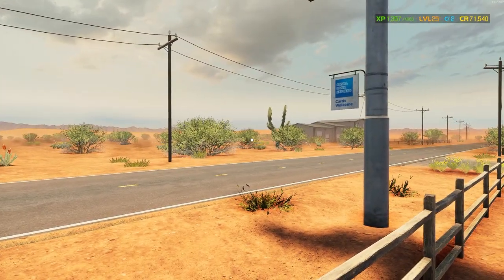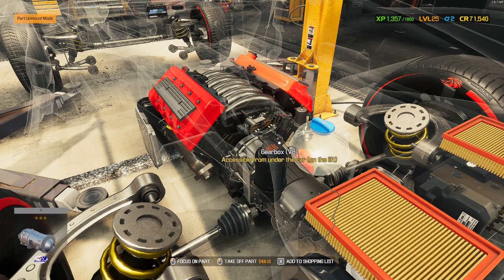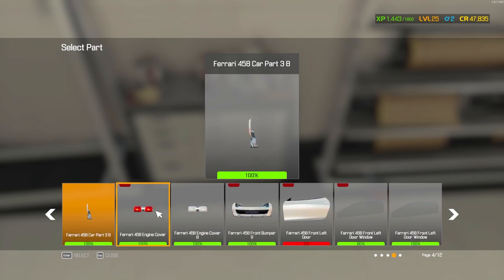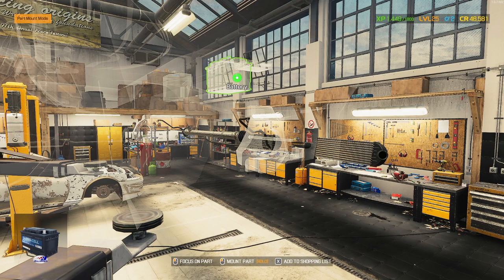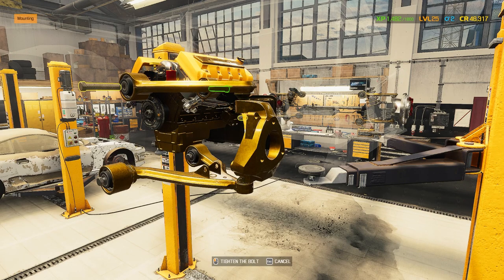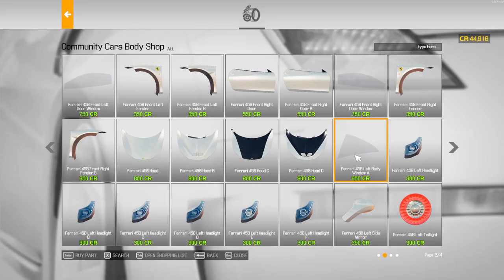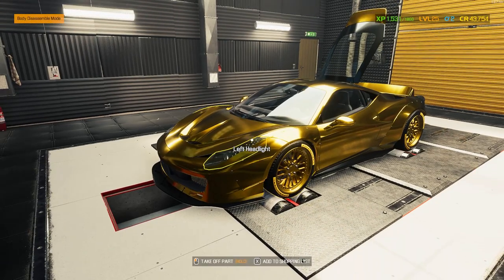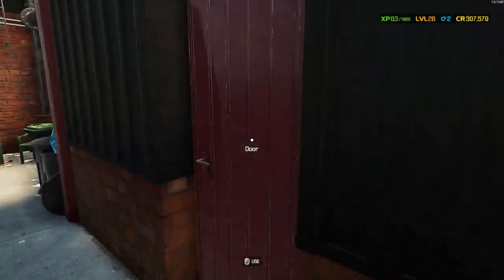GOLDEN Ferrari 458 Liberty Walk Restoration // Car Mechanic Simulator 2021 Gameplay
GOLDEN Ferrari 458 Liberty Walk Restoration!  We check out a few easy ways to move engines, that could change the way you play!  Then, we make our wallets fat with profit from the sale!  Check it Out!

StreamBeats